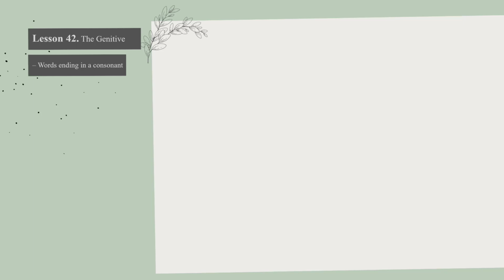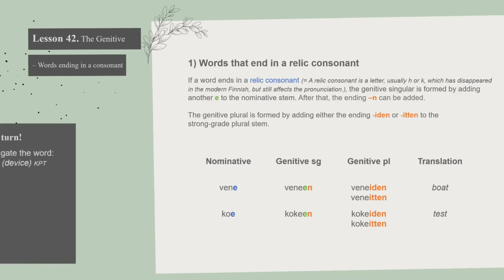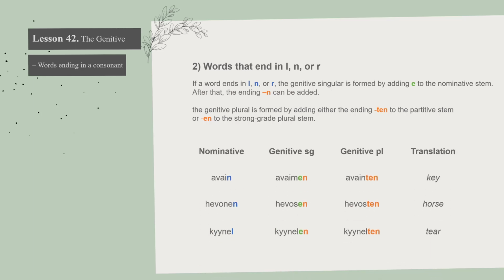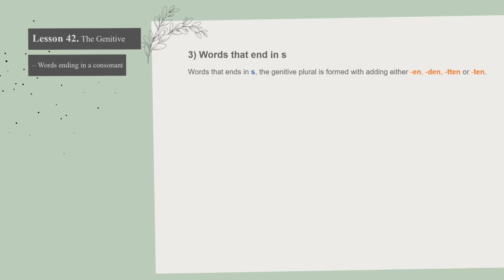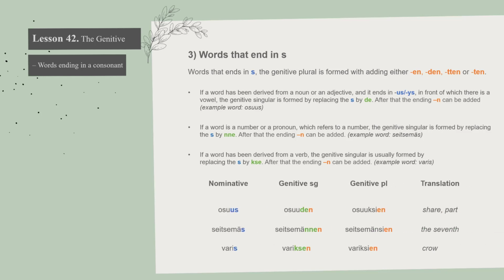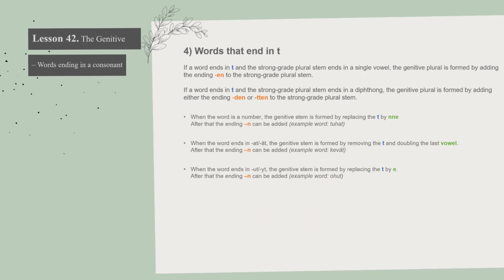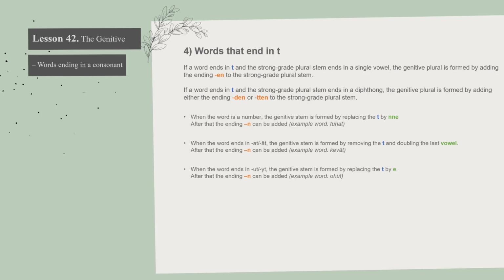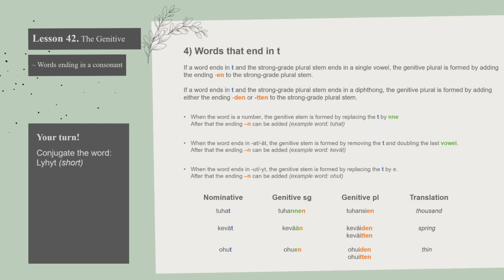Lesson 42. The Genitive - Words that end in a consonant (Genitiivi - Konsonanttiin loppuvat sanat)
Welcome to Finnish for Foreigners in 50 days - The course contains 50 lessons, divided into 4 levels – we are going to start from basics, move into beginner & intermediate levels all the way up to advanced usage of the Finnish language.

Lesson 42 is about learning the plural genitive, when a word ends in a consonant. This lesson is also a good reminder for forming singular genitive (Lesson 21